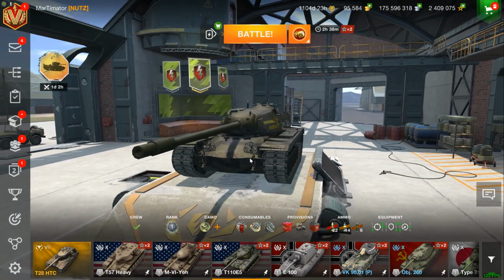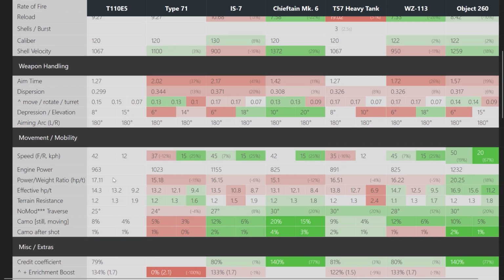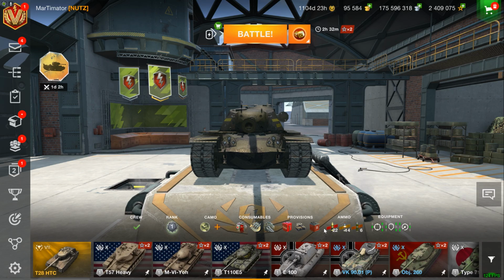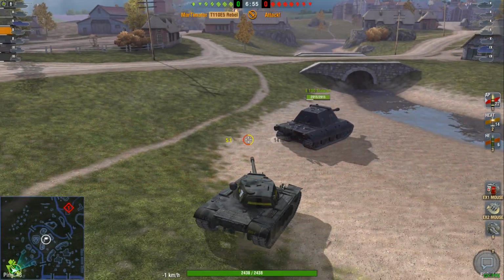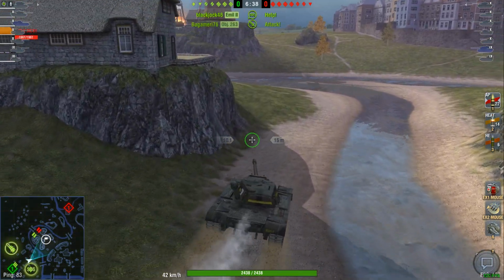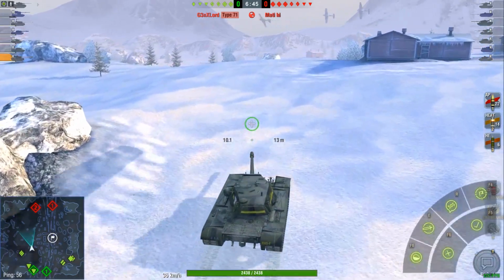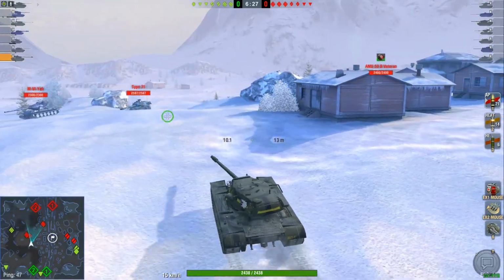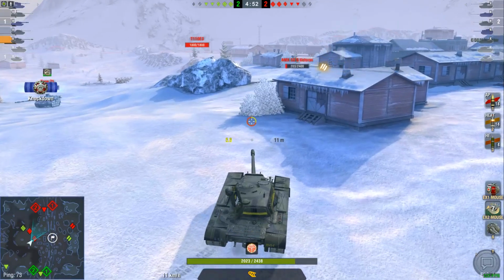Why did it get nerfed?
T110E5

0:00 Intro
0:26 Stats
1:56 Armor
2:48 Equipment
4:24 Game 1
8:06 Ace Game